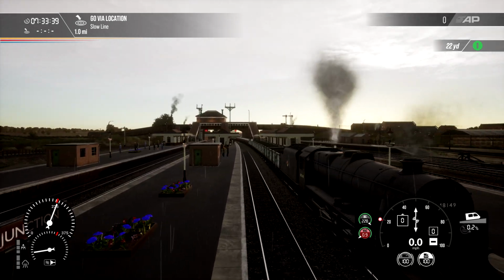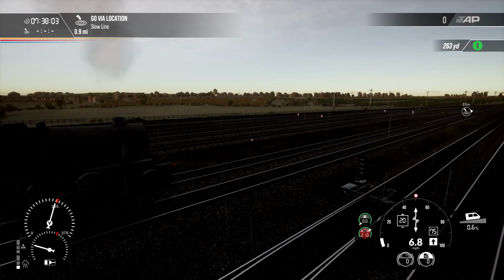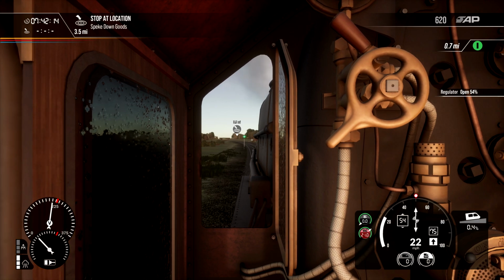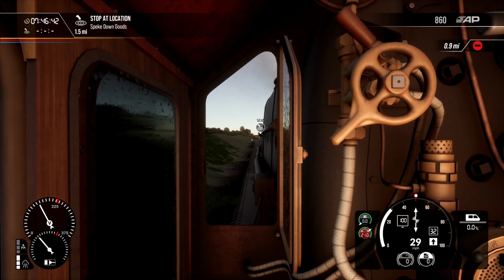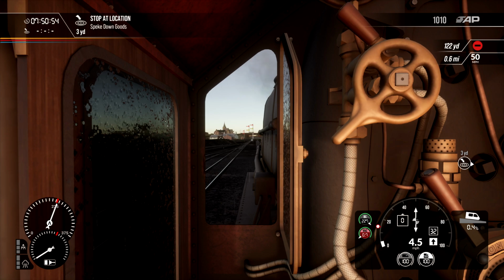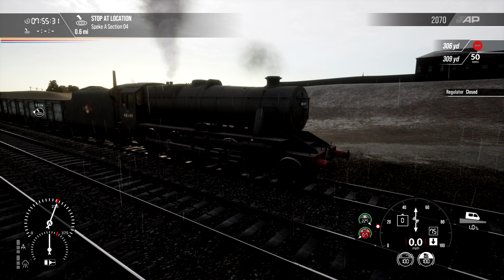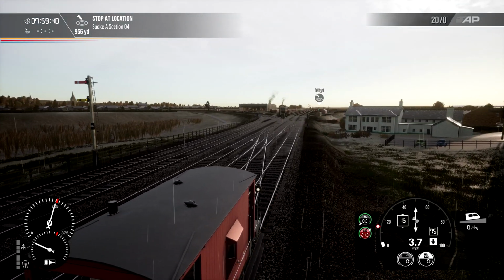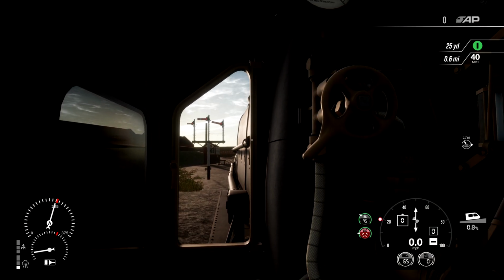Train Sim World 2 (EP 34) Clock Face Colliery To Speak Junction.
Today we run some freight in the rain from Clock Face Colliery to Speak Junction.